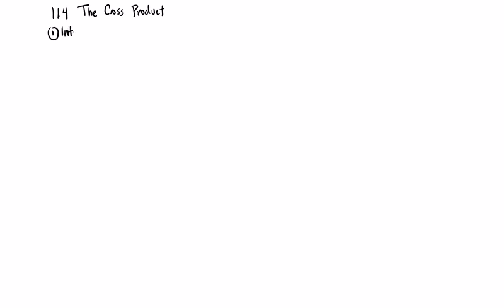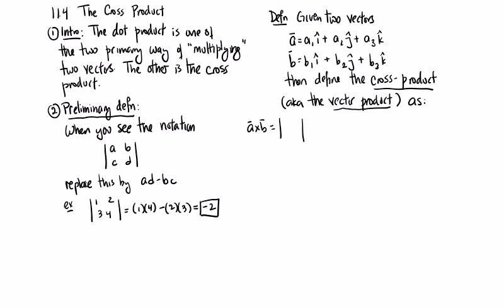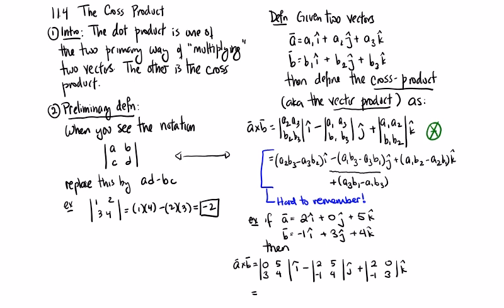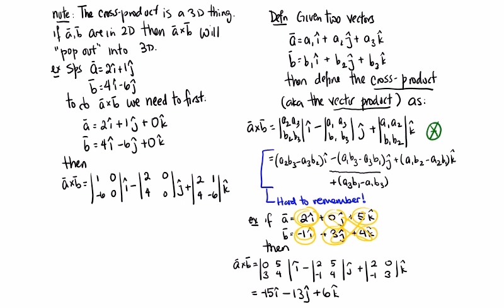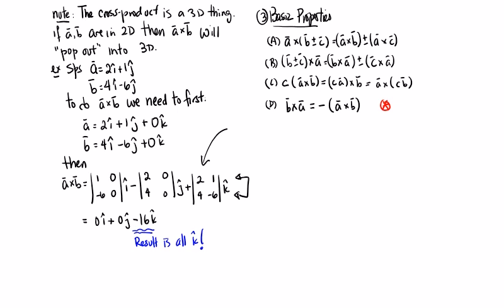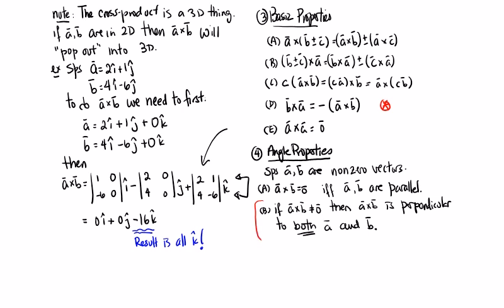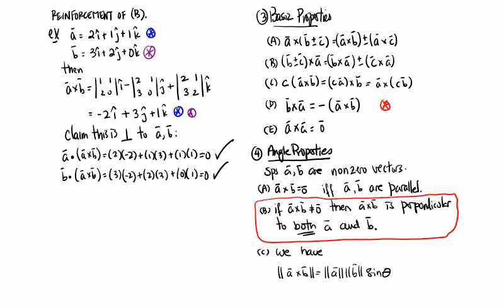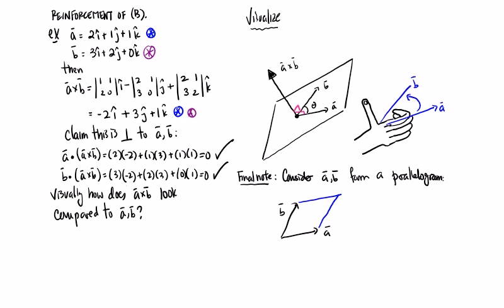MATH241Section11.4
Cross product, definition and properties.